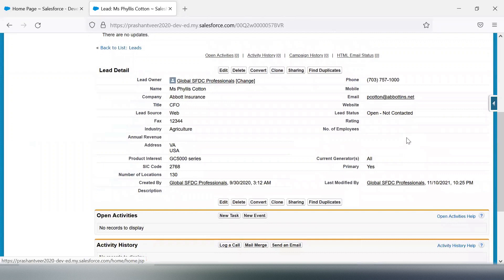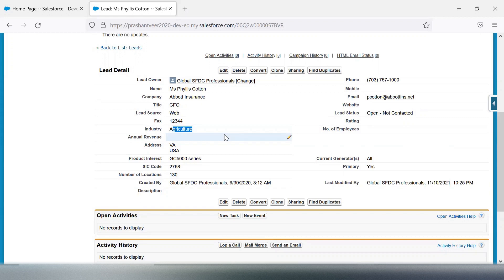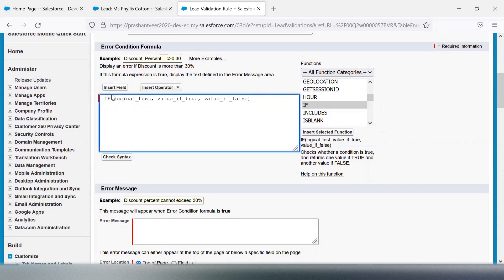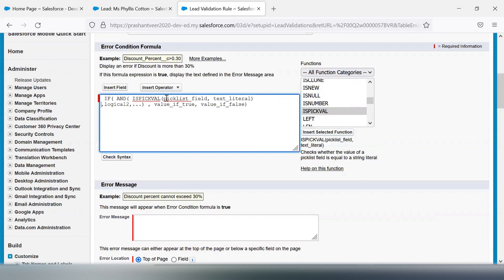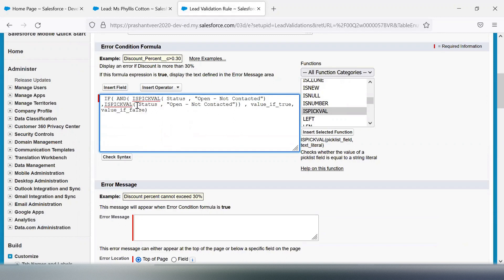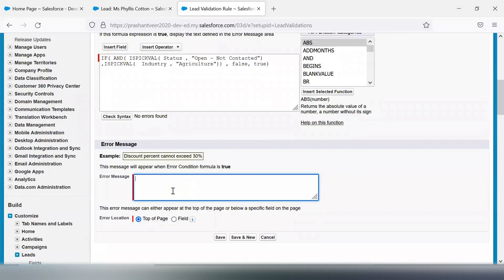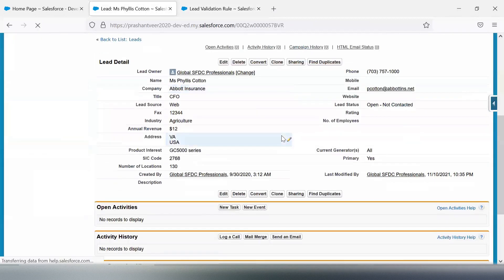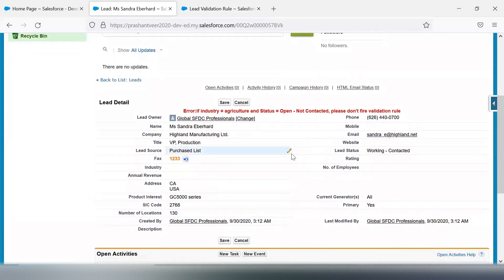Live Scenario/problem discussion: Validation rule(When field value is equal value, than don't fire)